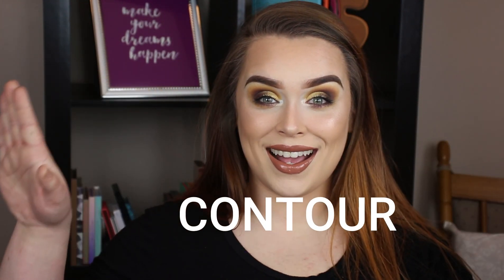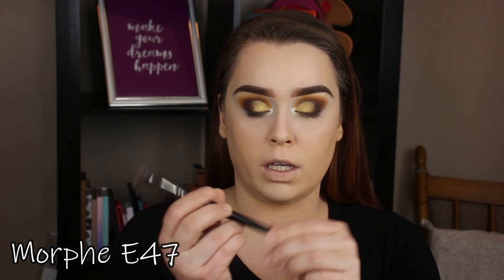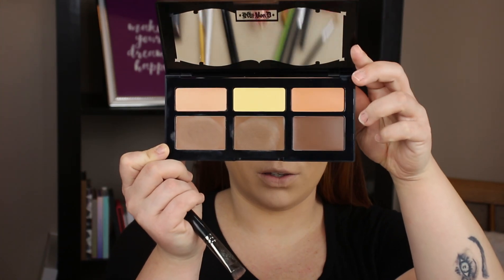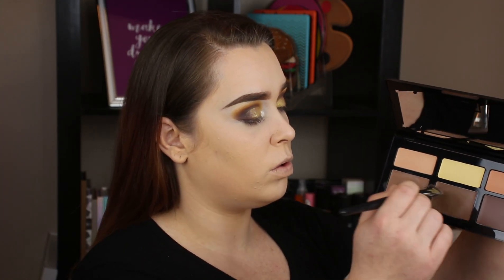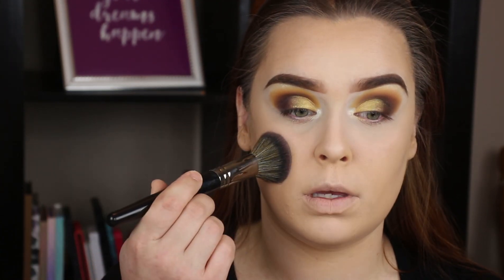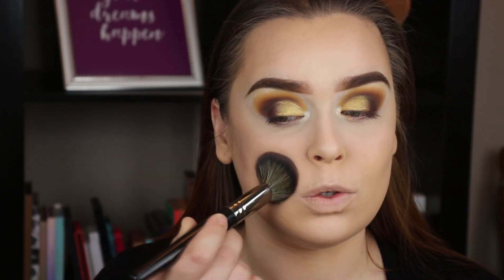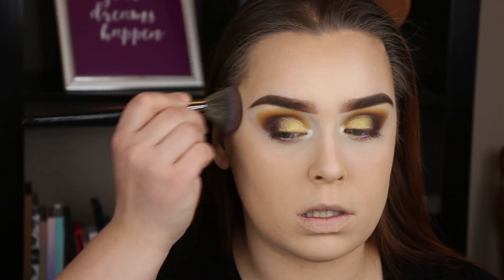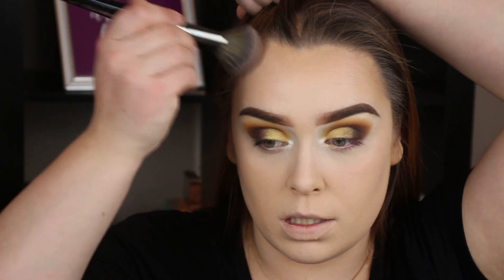Get A Face Lift Using Only Makeup | How To Contour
Hey ya'll welcome or welcome back! So today we are contouring! So this is my offical how to contour / contouring tips and tricks / contouring 101 video. If you struggle with contouring, in this video I am going to show you how I contour my face. DISCLAIMER this isn't the method I always use, nor am I saying this is how you should contour your face. I am just sharing what I know with you about contouring, by showing you how I contour. You have to find out the best tones to use for your skin tone, what colors look good on you. Also learning your face shape helps A LOT! I am not a professional, so this is just my opinion and what I found works for me. I hope I can help at least some of you acheive that flawless snatched look you've been dreaming of! I hope you guys enjoy, I love you!

Winner of the Alyssa Edwards PR package 📦 is Kiara Colemen.

LiveGlam Use my code for a free brush of your choice, with your first month!

BoxyCharm: Use code Lacy-LGVOIBVF at check out, or click the